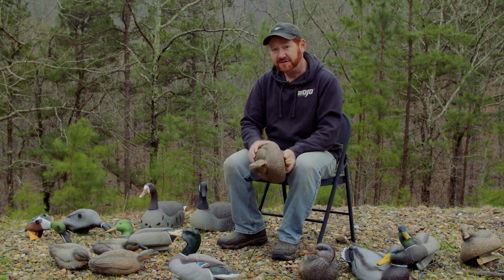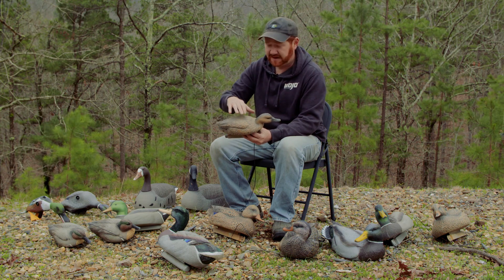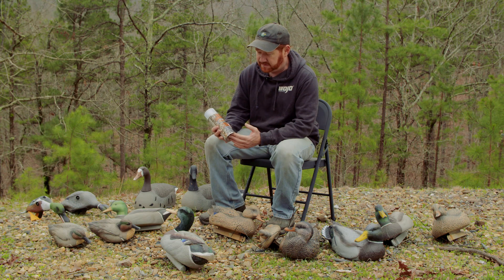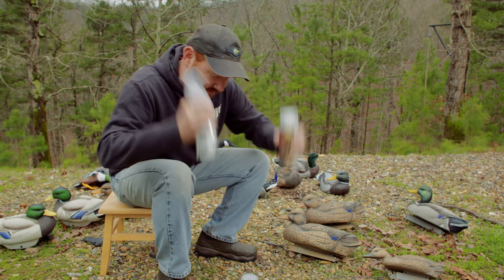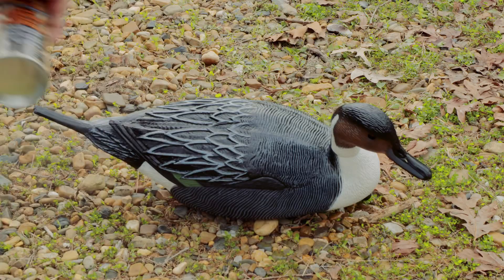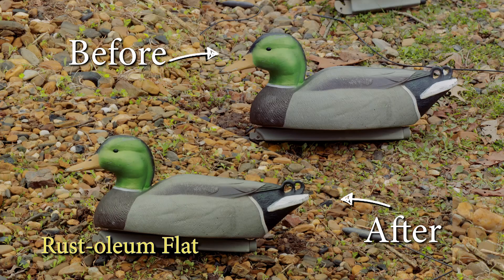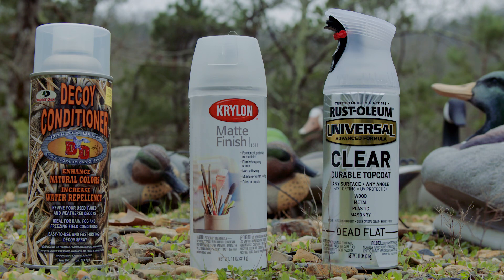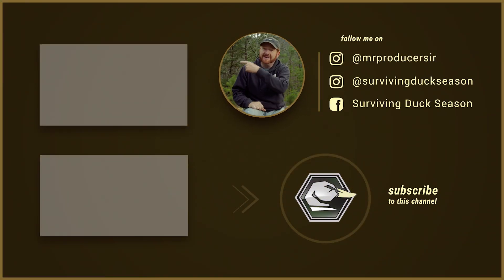CHEAP and EASY Decoy Upgrade | Decoy Tips | Surprising Results!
Dingy or heavily weathered decoys don't always mean you need to repaint.  There are other options.  Watch this video and find out all about it. We're helping you to Make Your Decoys Great Again with a fast and cheap decoy upgrade. On this video Joel's Decoy Tips are centered around enhancing and upgrade the look of old decoys. He does a comparison between three spray on products that may help improve the look of your decoy. Dakota Decoy Conditioner, Krylon 1311 matte, and Rustoleum top coat dead flat. Which is best? Stick around to the end and find out!

Rust-oleum Dead Flat

Krylon 1311 Matte

Surviving Duck Season is a first of its kind waterfowling YouTube Channel.  Our team is comprised of individuals from across the country who hunt every day of duck season.  On our channel we have lots of different types of content:  Duck and goose hunting videos,  cooking, DIY projects, reviews and suggestions on products and gear, and of course lots of tips and tactics.  Every week of the year we drop at least one piece of content, so you will always have great waterfowling content to watch, at any time of the year!

Please check us out on instagram and facebook too!

Many of you have asked what duck hunting channels we enjoy watching.  Here are a few:
Freelance Duck Hunting
Outdoor Limits
Mid Valley Mercenaries
Duck Commander
Cherry Creek Outdoors
Duck Gun Chronicles
Tony Vandemore